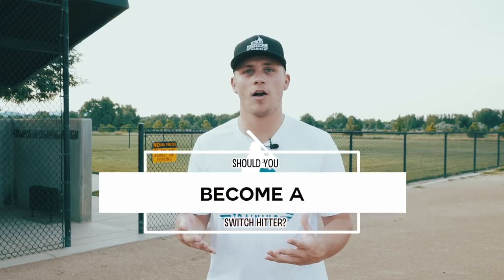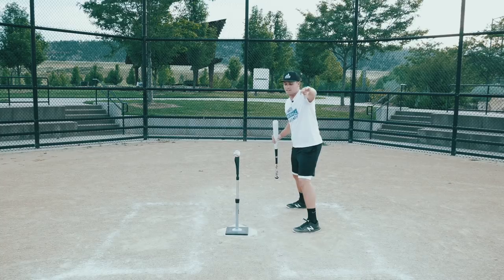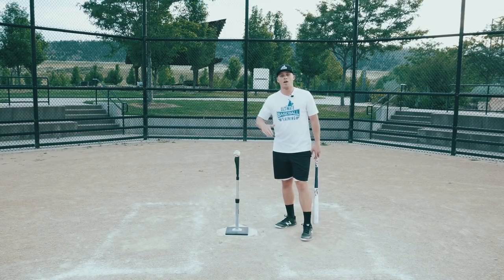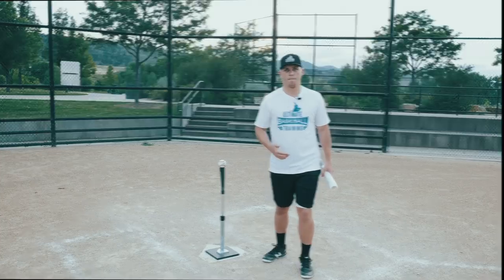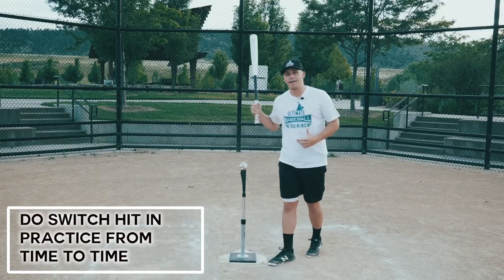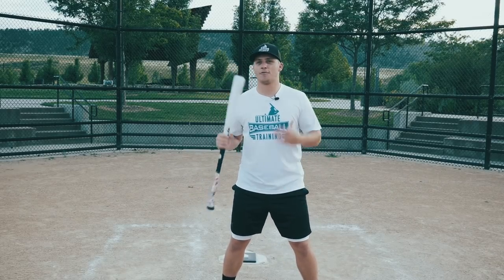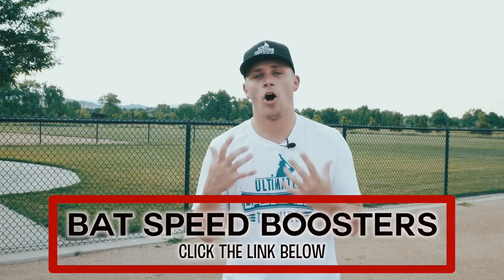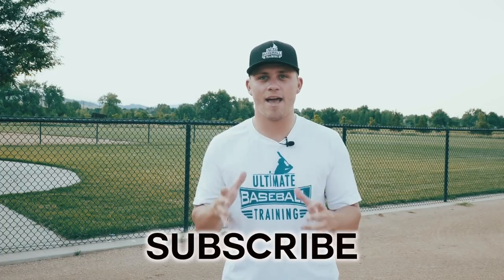Should You Become a SWITCH HITTER?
In today's video Coach Justin from Ultimate Baseball Training discusses the common question, should you become a switch hitter?

He also provides some simple tips for players looking to try switch hitting for the first time.